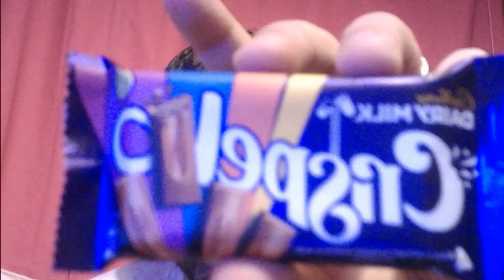Trying Foods And Drinks I've Never Tried Before Cadbury's Special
Trying Foods And Drinks I've Never Tried Before Cadburys Special